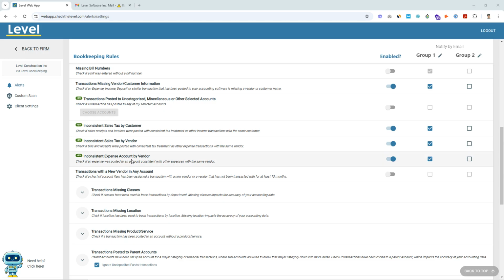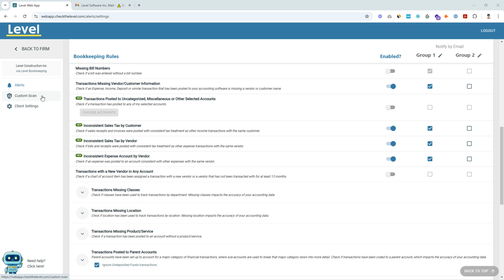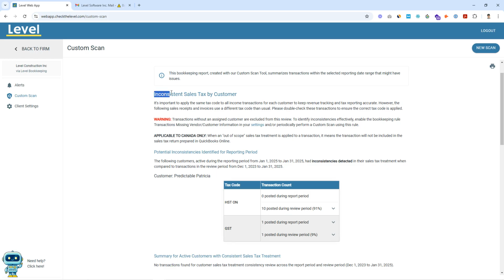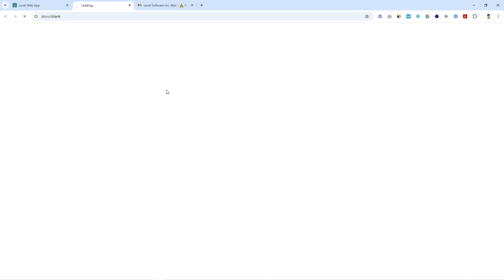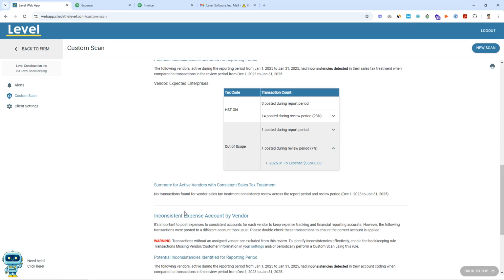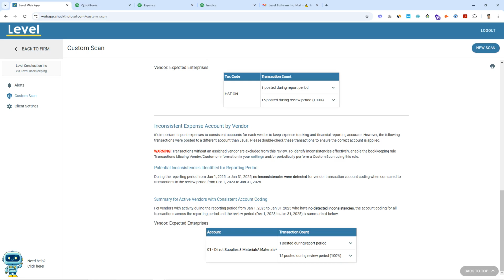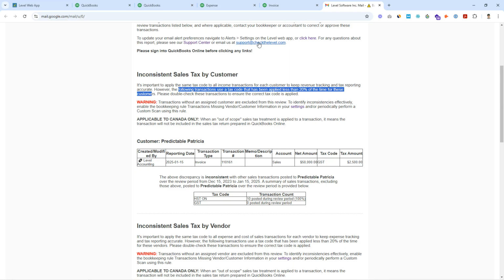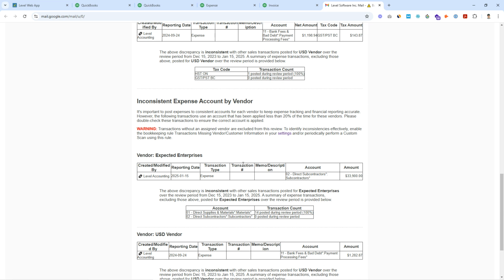Catching Sales Tax Errors and Account Coding Mistakes in QuickBooks Online with Level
We're excited to introduce 3 powerful bookkeeping rules in Level aimed at identifying and reducing the number of sales tax errors, and account coding mistakes in your books!

Here are the bookkeeping rules:
✅ Inconsistent Sales Tax by Customer – Ensure new transactions with a customer have the same sales tax treatment as historic transactions.
✅ Inconsistent Sales Tax by Vendor – Ensure new transactions with a vendor have the same sales tax treatment as historic transactions.
✅ Inconsistent Expense Account by Vendor – Ensure new transactions with a vendor have the same account coding as historic transactions.

These updates are designed to help you:
* Avoid costly sales tax mistakes.
* Spend less time on rework.
* Identify potential sales tax savings when onboarding new clients / files.

00:00 Introduction
02:00 Custom Scan Tool Demo
09:30 Bookkeeping Email Alert Demo